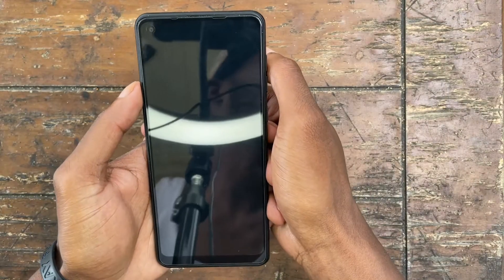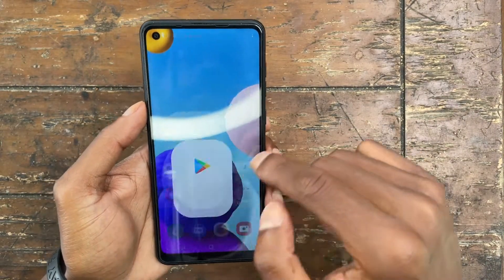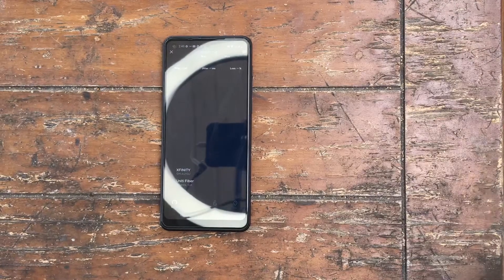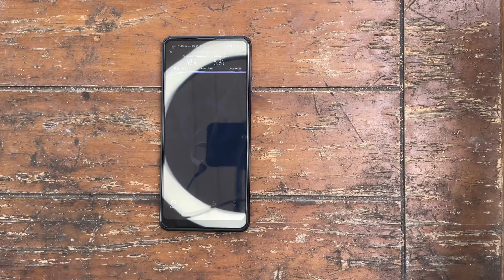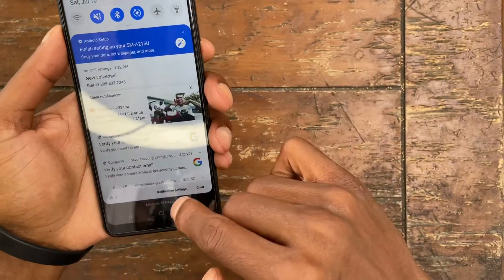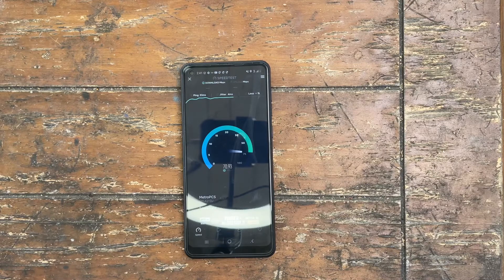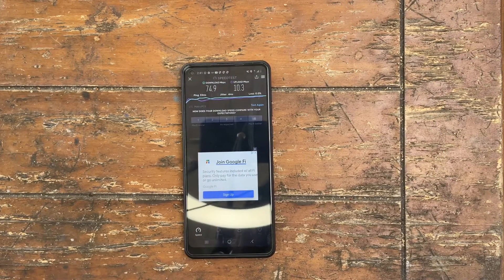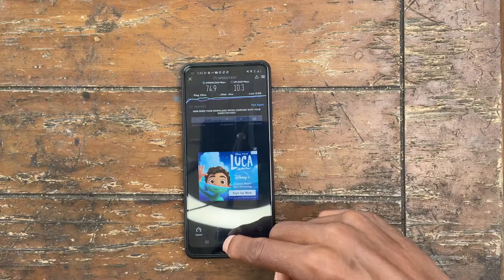SAMSUNG GALAXY A21 WIFI VS 4G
Network speed test via ookla. Results will surprise you.